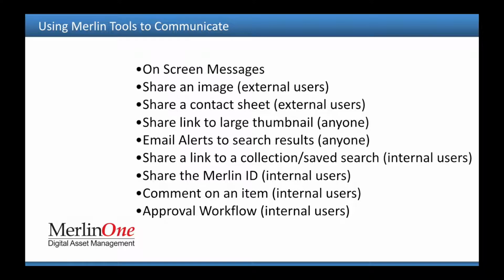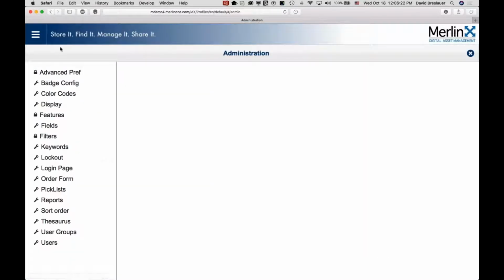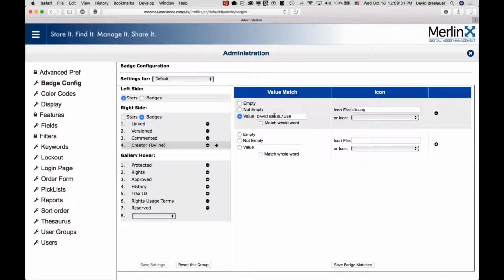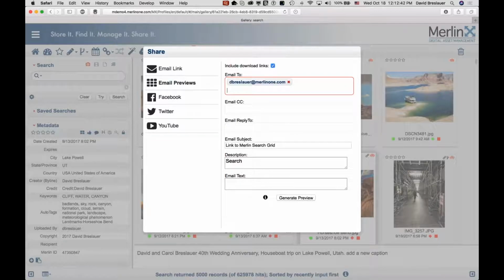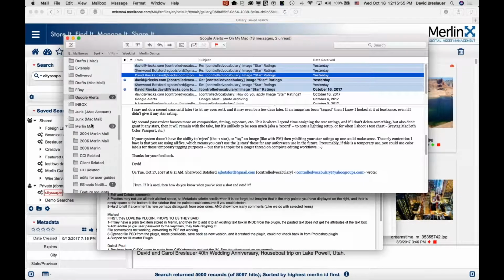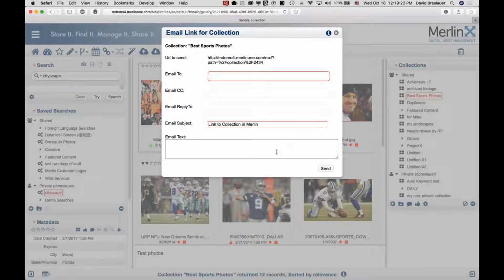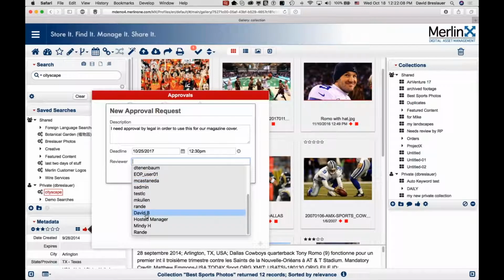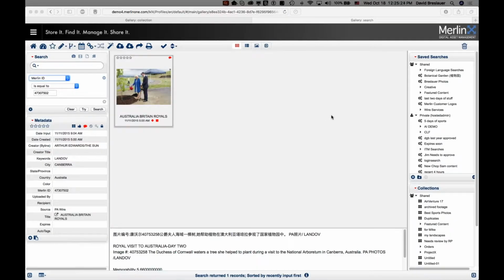Chat with our Expert Using Merlin s tools to communicate with your DAM users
Communicate with your users using a variety of tools built into Merlin. Alert users to specific content using Merlin Alerter, comment on individual items or a collection and be notified both within the application about comments, or via external email. Use either a simple or complex multi-level approval workflow. Manage complex approvals in the new Merlin Dashboard. Come learn how to put these DAM tools to use.